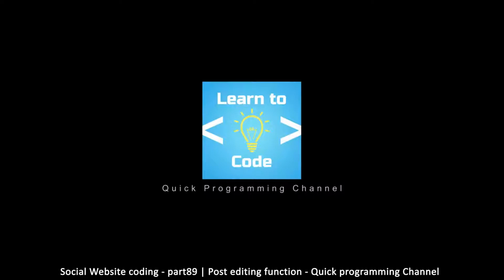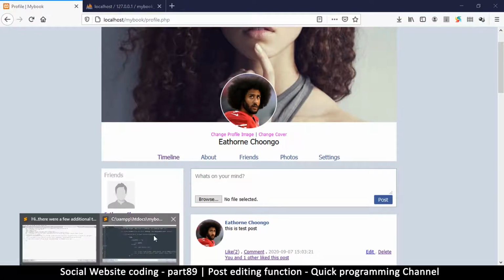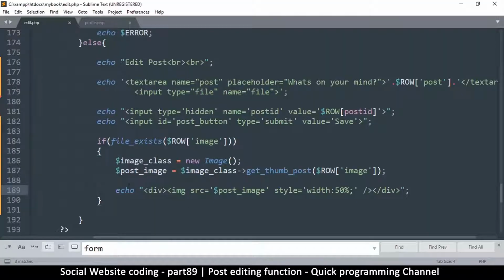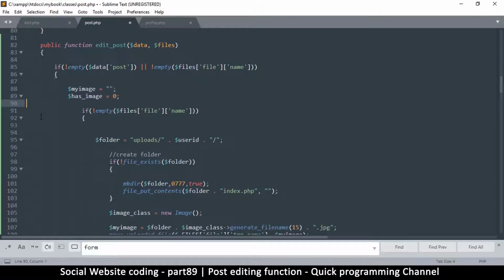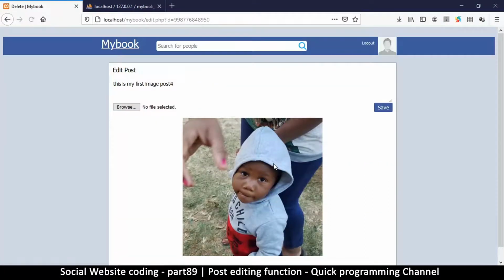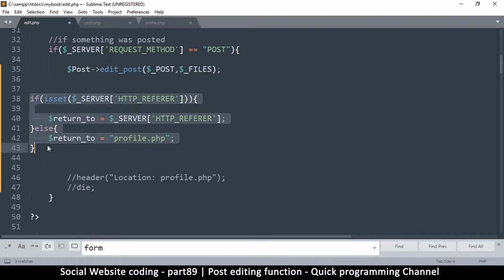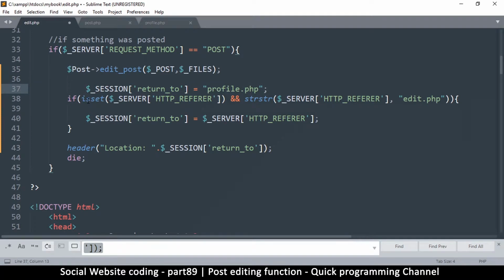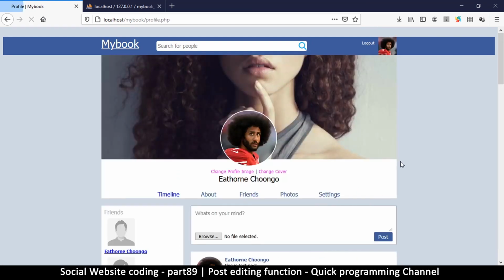Social Website from scratch - Part 89 - Editing a post | OOP PHP with MYSQL Database